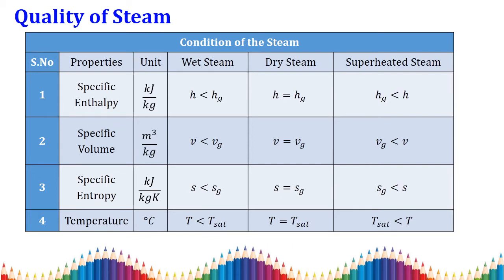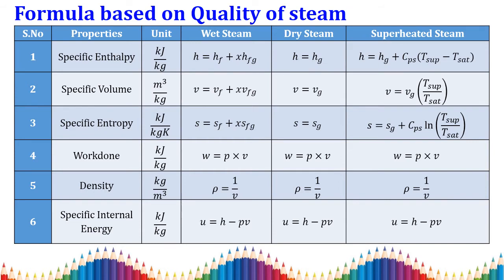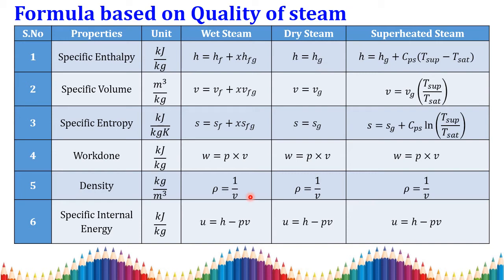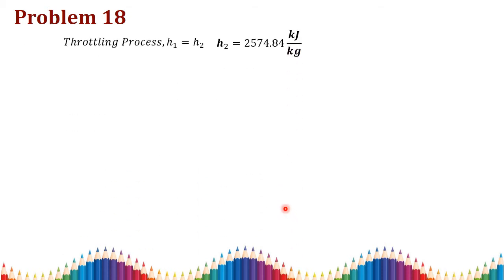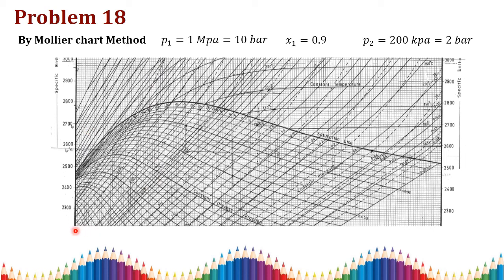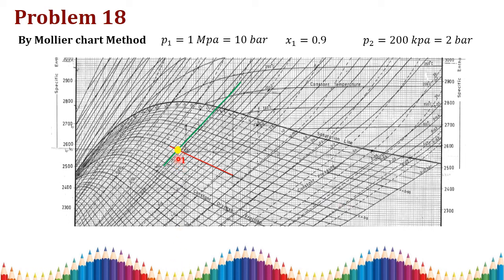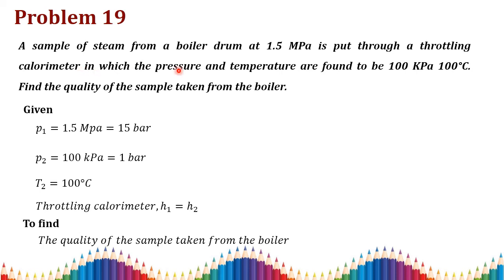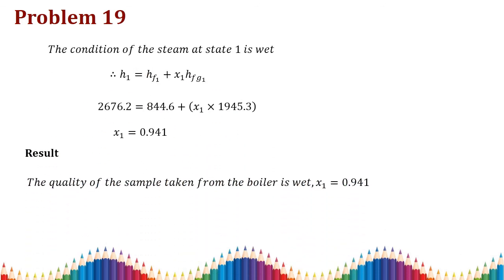PROBLEMS ON PROPERTIES OF PURE SUBSTANCE -THROTTLING PROCESS (STEAM TABLES AND MOLLIER CHART)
Problem 18
Steam at 1Mpa and 0.9dry is throttled to a pressure of 200kPa.Using a steam table, find the quality of steam and change in entropy, check your answer using Mollier chart. State whether this process is reversible or irreversible.
Problem 19
A sample of steam from a boiler drum at 1.5 MPa is put through a throttling calorimeter in which the pressure and temperature are found to be 100 KPa 100°C. Find the quality of the sample taken from the boiler.